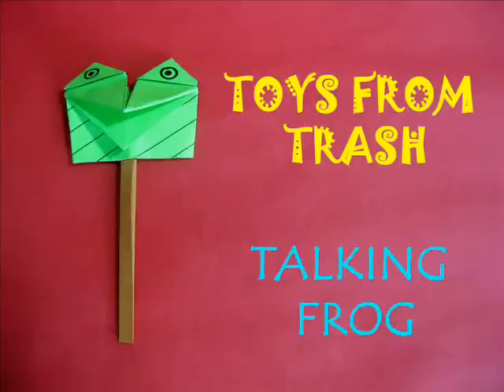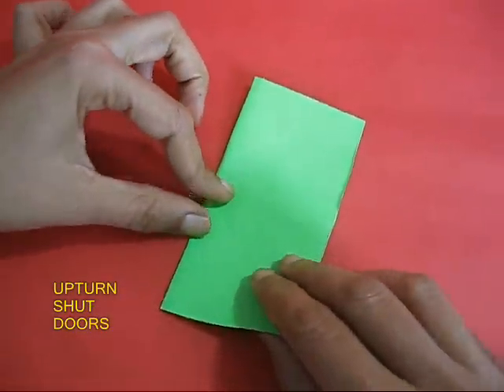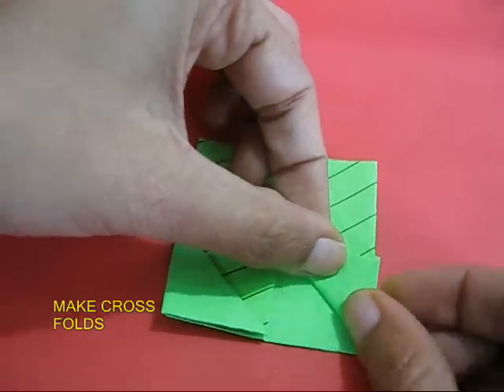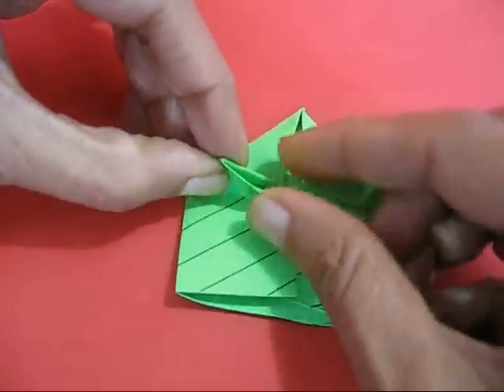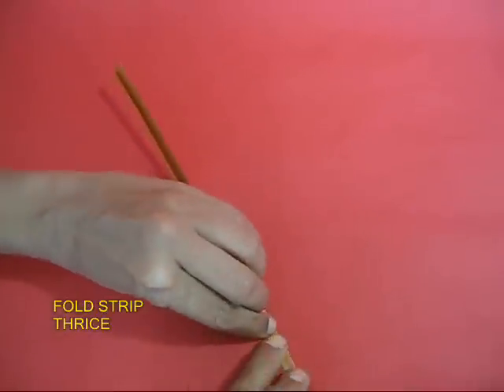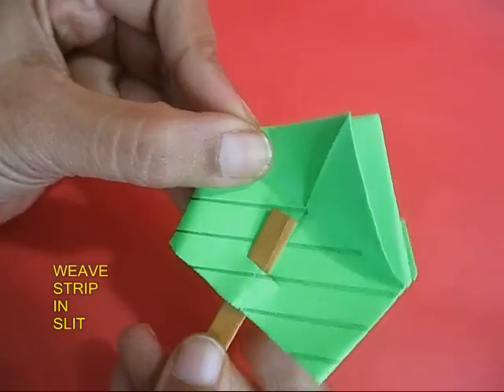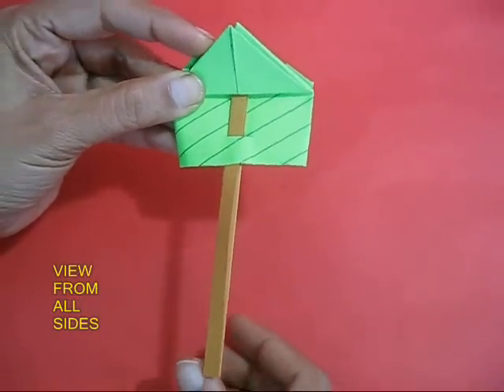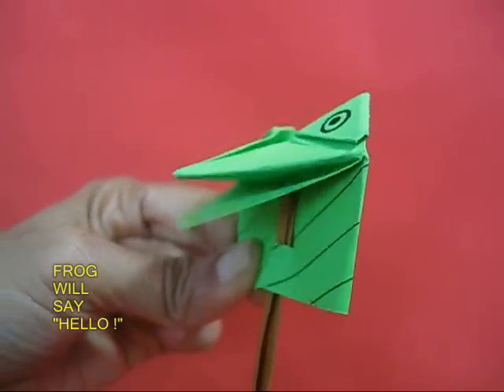TALKING FROG - ENGLISH - 29MB.wmv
The Talking Frog is a very dynamic paper toy and can be made with a paper square. The frog has a fixed jaw and a moving jaw which is operated by a stiff paper strip tucked in it. Make eyes and decorate the frog. Now gently hold the frog with one hand and push-pull the strip. The frog will move its jaw and will appear to be talking.
This work was supported by IUCAA and Tata Trust. This film was made by Ashok Rupner TATA Trust: Education is one of the key focus areas for Tata Trusts, aiming towards enabling access of quality education to the underprivileged population in India. To facilitate quality in teaching and learning of Science education through workshops, capacity building and resource creation, Tata Trusts have been supporting Muktangan Vigyan Shodhika (MVS), IUCAA's Children’s Science Centre, since inception. To know more about other initiatives of Tata Trusts, please